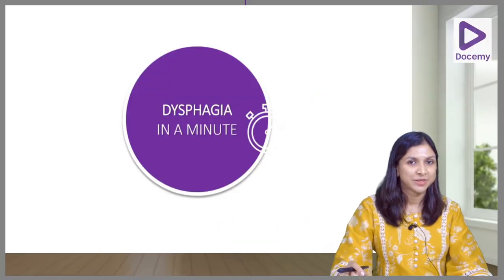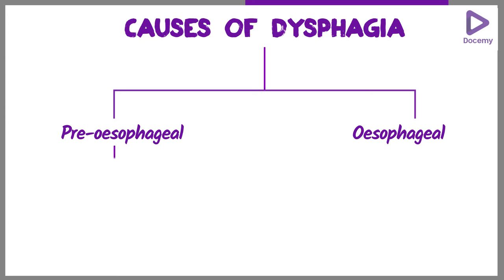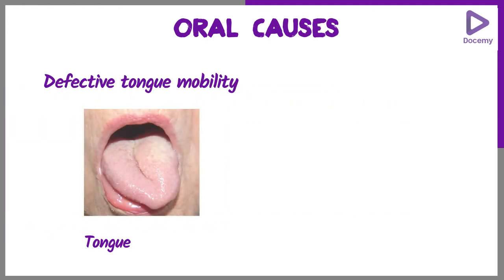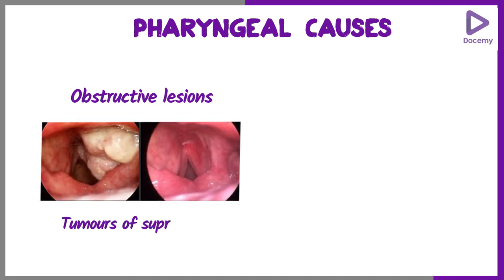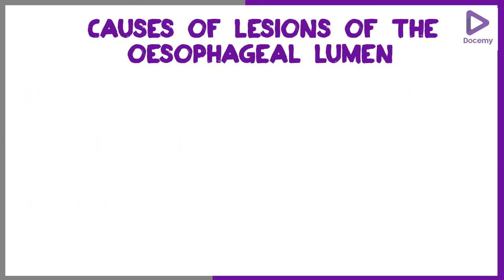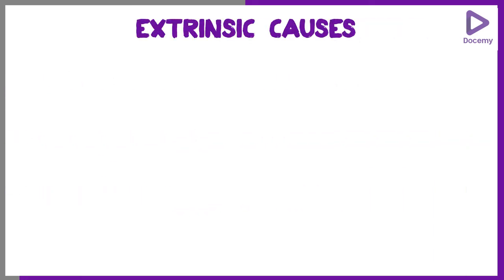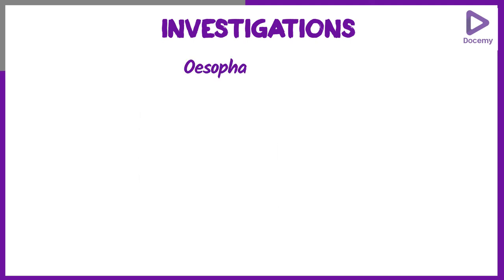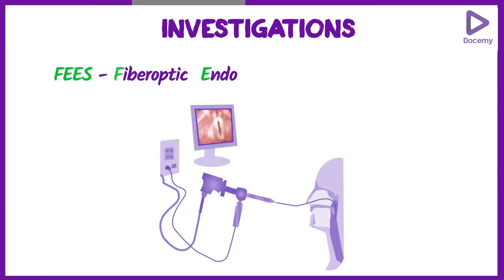Dysphagia ⚡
Dysphagia In A Minute by Dr. Nazrin Hameed, MBBS, MS ENT (JIPMER), DNB, MRCS is a synopsis on the topic with must learn points.